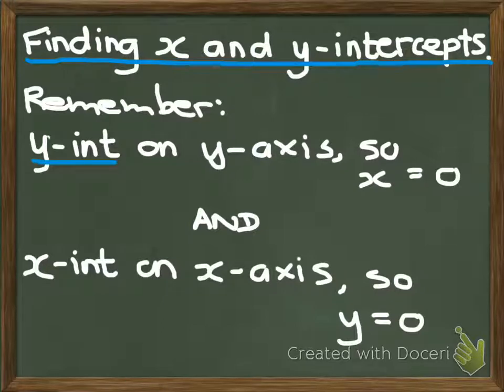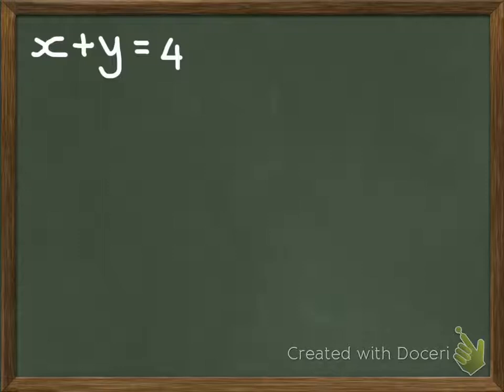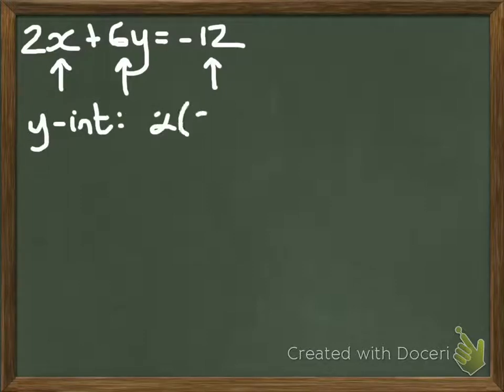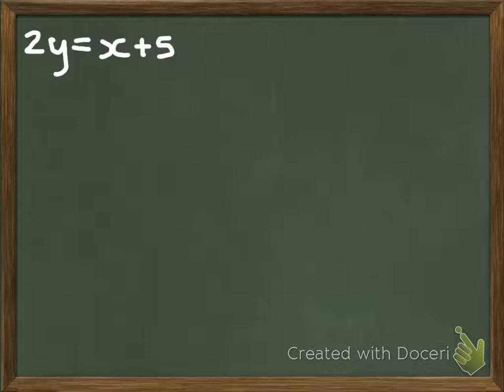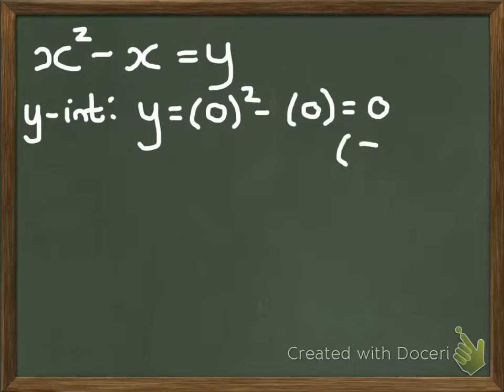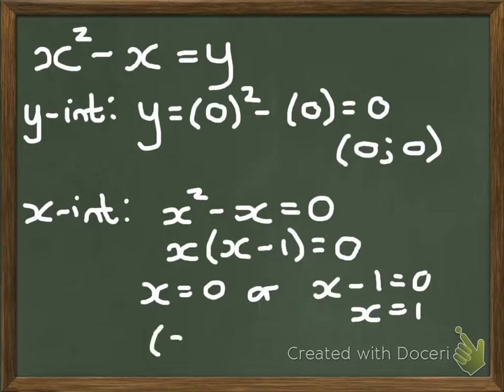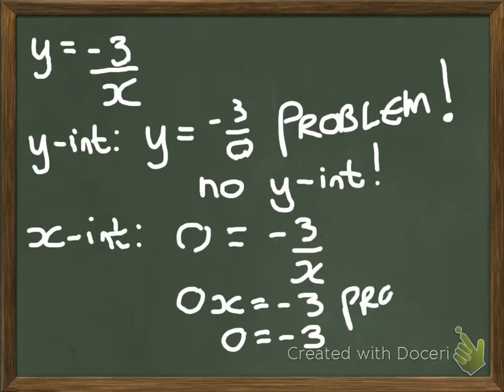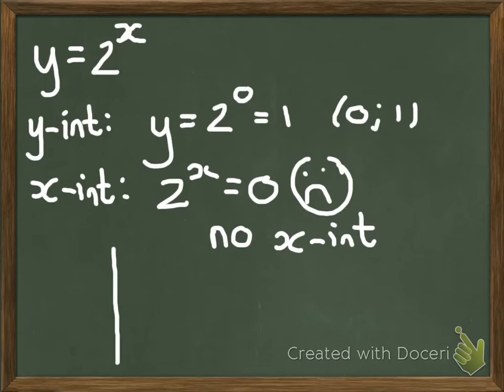finding the intercepts of graphs